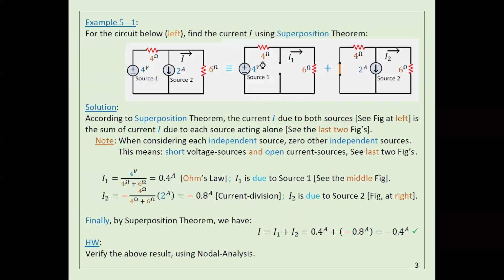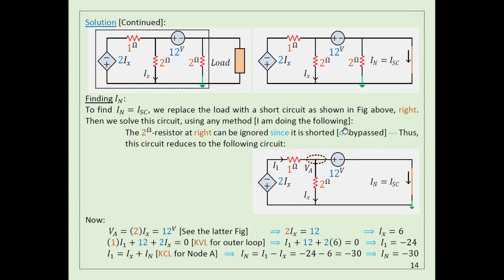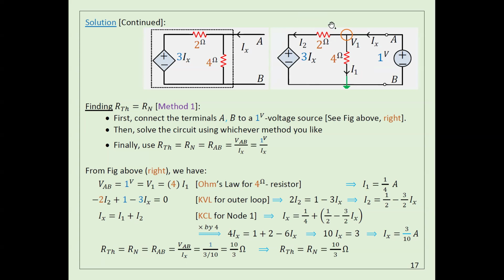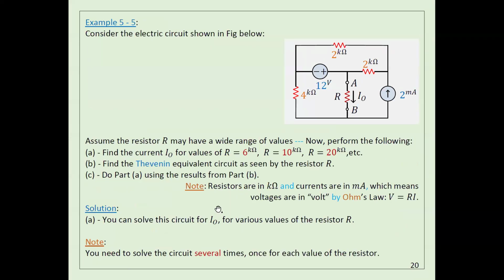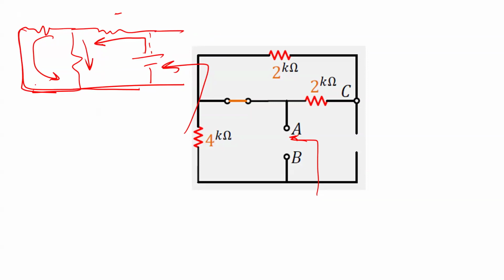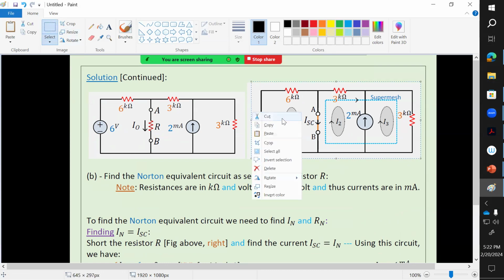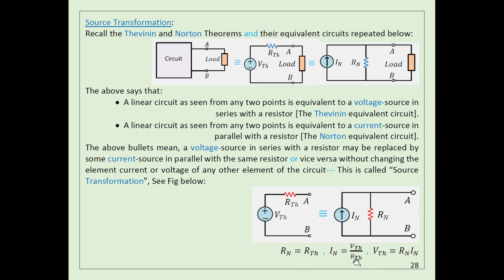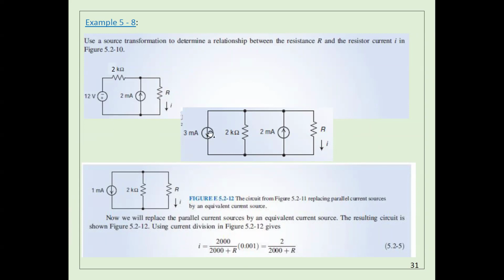ECE2850_2_20